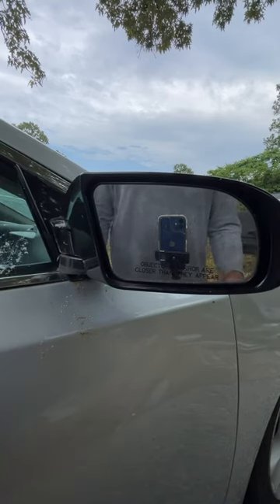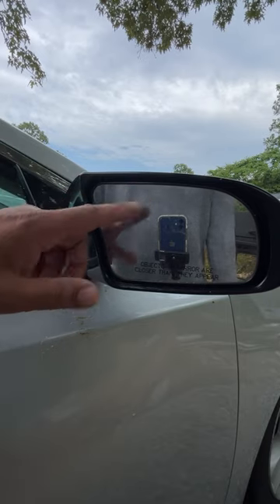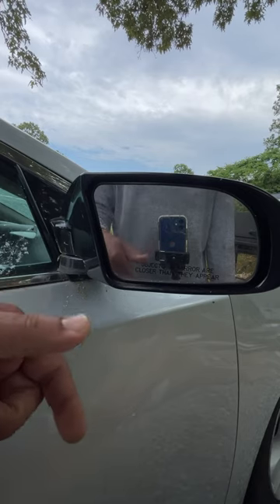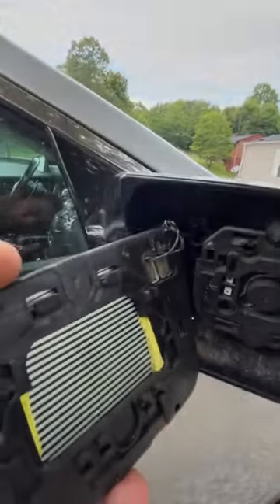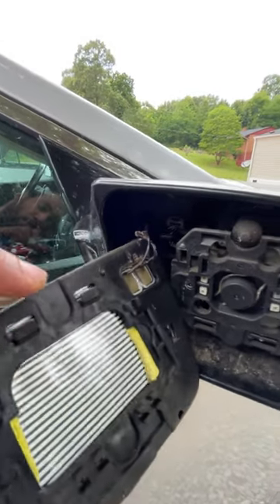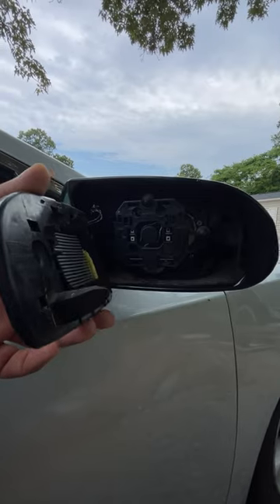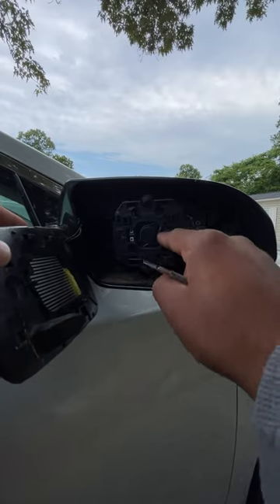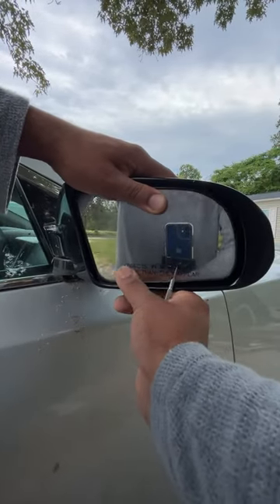Nissan How To Remove Side Mirror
Most Nissan and Infiniti vehicles should be exactly the same procedure or very similar process. List will get updated as I find out

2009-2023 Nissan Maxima